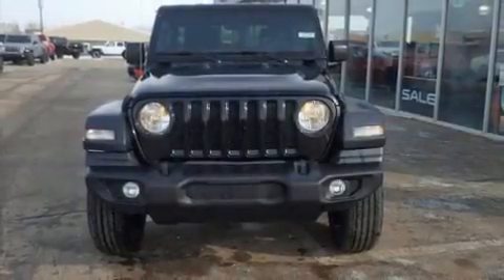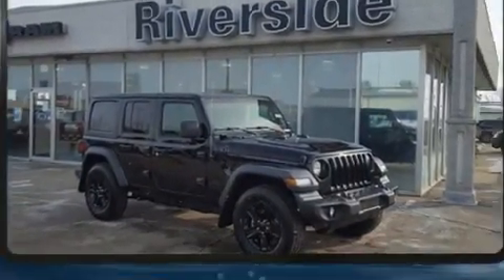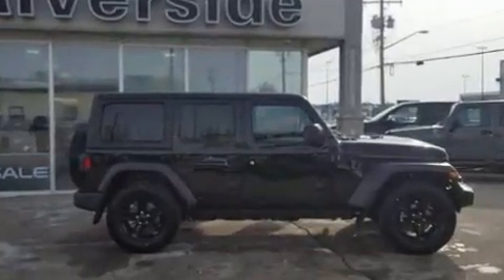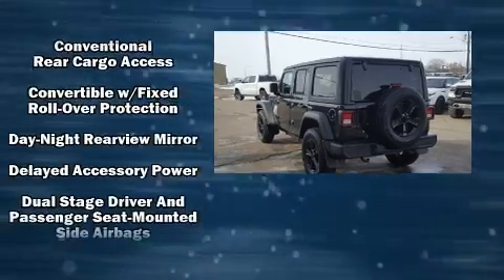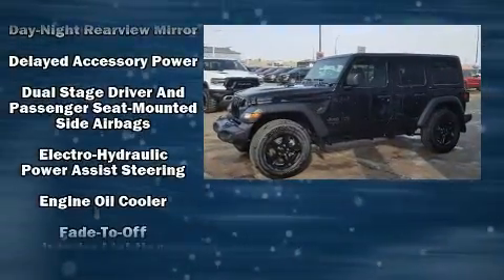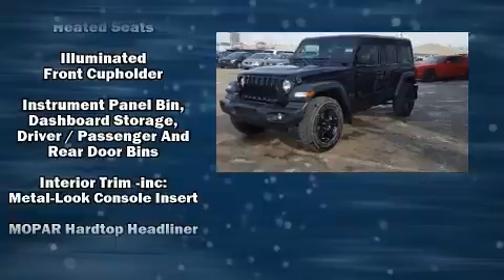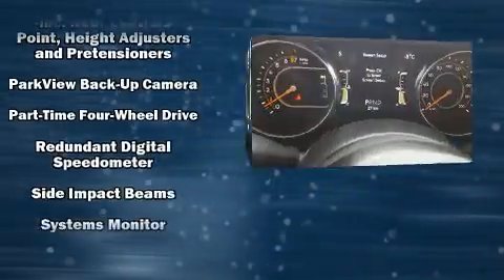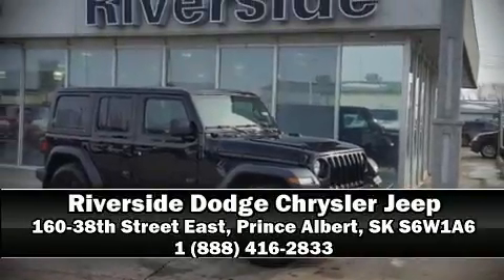2020 Jeep Wrangler Unlimited Sport Altitude - $293 B/W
Treat yourself to a test drive in the 2020 Jeep Wrangler. Jeep prioritized fit and finish as evidenced by: variably intermittent wipers, a leather steering wheel, a built-in garage door transmitter, heated seats, heated door mirrors, skid plates, and more. Jeep ensures the safety and security of its passengers with equipment such as: dual front impact airbags, integrated roll-over protection, traction control, brake assist, a panic alarm, and 4 wheel disc brakes with ABS. Various mechanical systems are monitored by electronic stability control, keeping you on your intended path. Our sales reps are knowledgeable and professional. We'd be happy to answer any questions that you may have. Stop by our dealership or give us a call for more information.